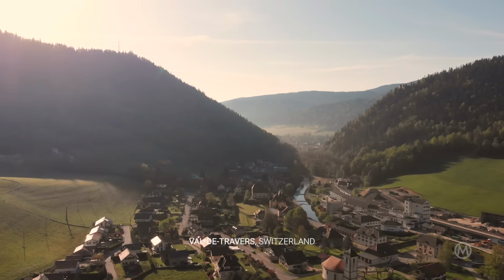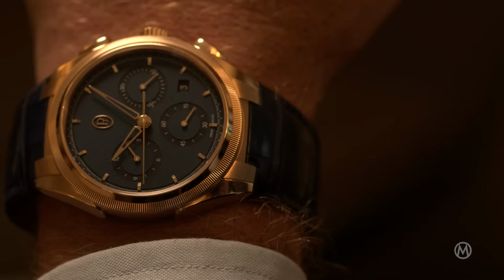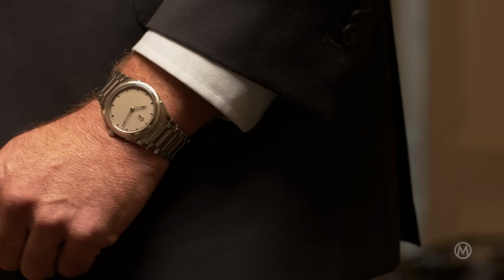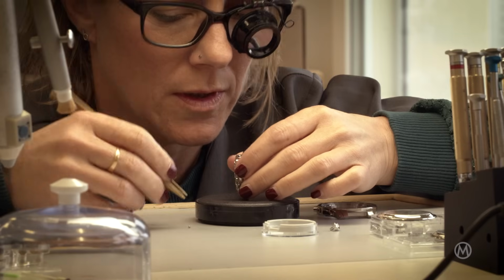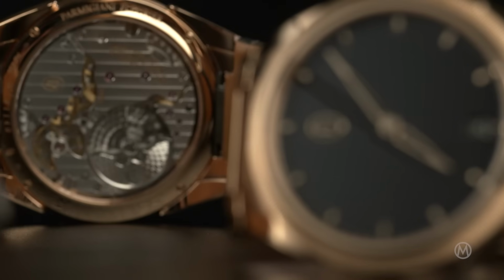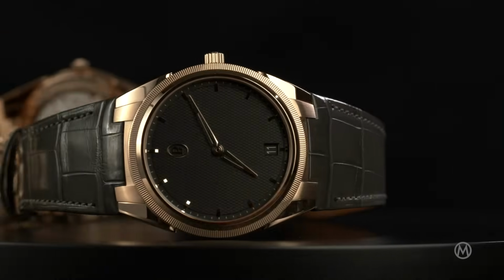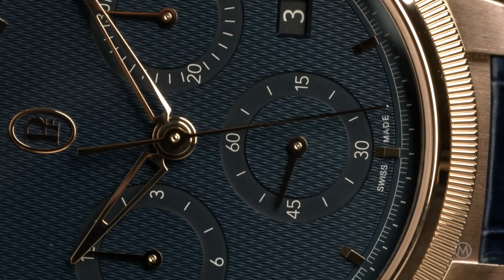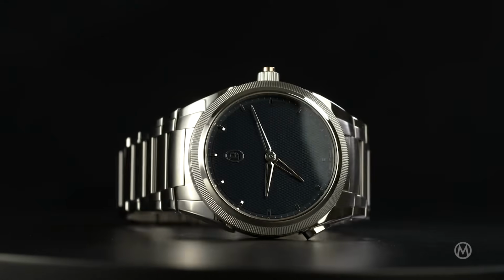IN-DEPTH: The Most Elegant of Luxury Sports Watches? Exploring the Parmigiani Fleurier Tonda PF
The classic Parmigiani Tonda collection was designed years ago by Michel Parmigiani himself, and it is still one of the most elegant and distinctive high-end watches on the market. With the arrival of Guido Terreni as the new CEO of Parmigiani Fleurier, the collection was expanded to become the Tonda PF. Now part of the sporty-chic category or the luxury sports watch with integrated design, it is still based on the codes of the classic Tonda and it shows the typical Parmigiani elegance. Subtle, discreet, and all about underrated luxury. And as we've come to expect from Parmigiani, the Tonda PF shows proper watchmaking skills and craftsmanship. We're talking to Terreni to understand his vision for the brand and what the Tonda PF represents.
for reviews, news, collector's insights, and more.